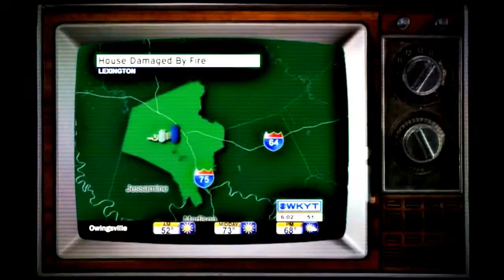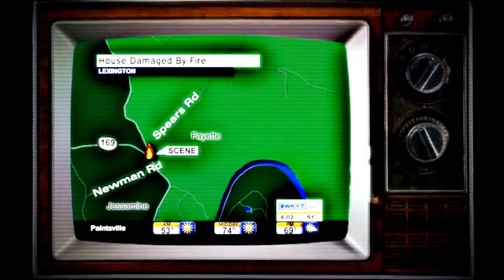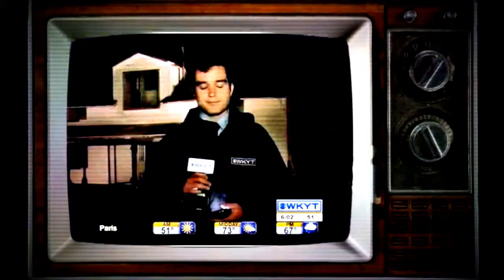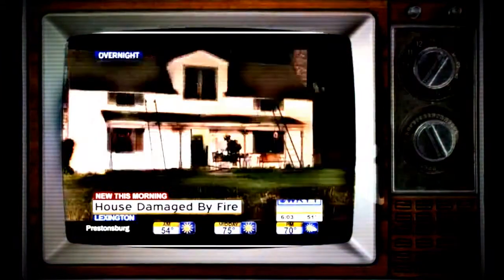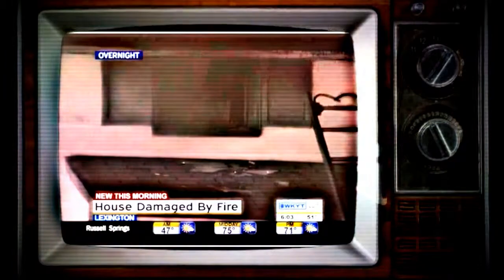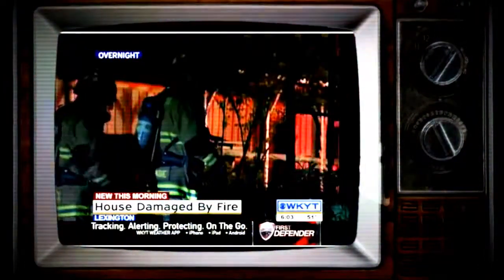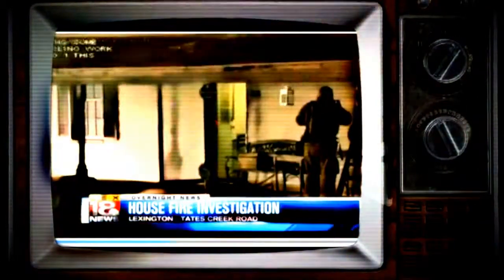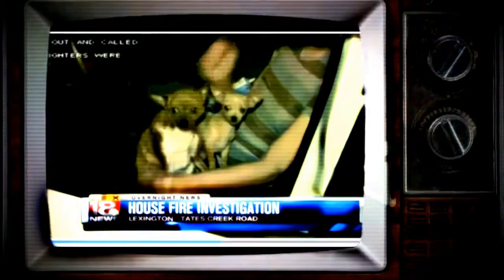Kentucky - Music Video by Fraenklin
Music video for the debut single from Fraenklin, 'Kentucky' from The Frænklin EP which is available for download